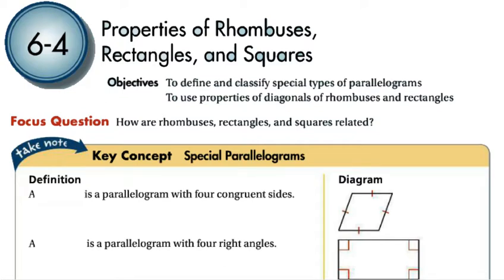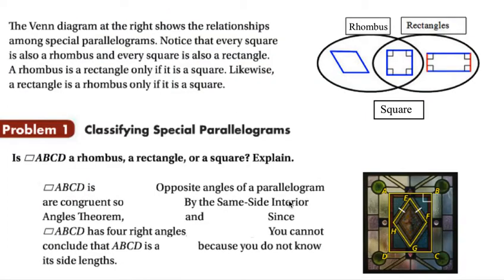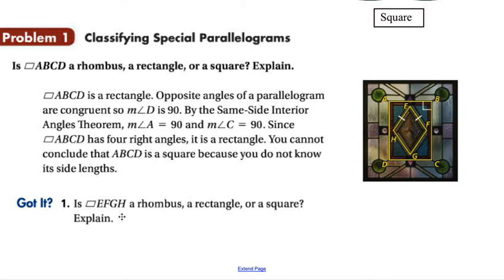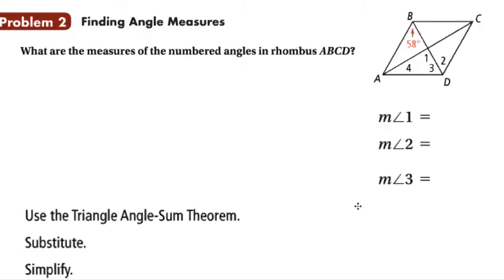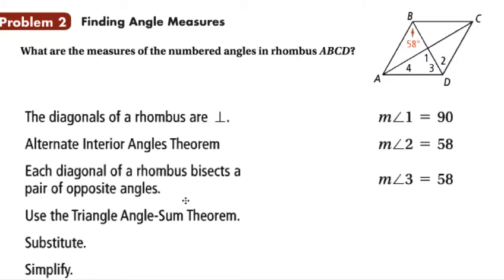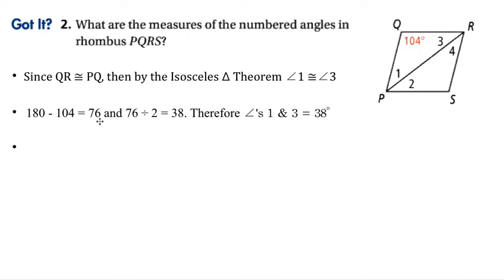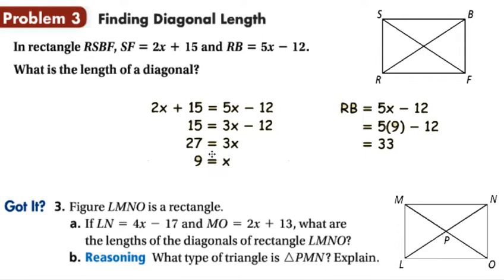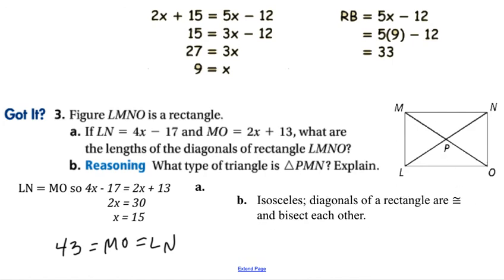Geometry Lesson 6-4